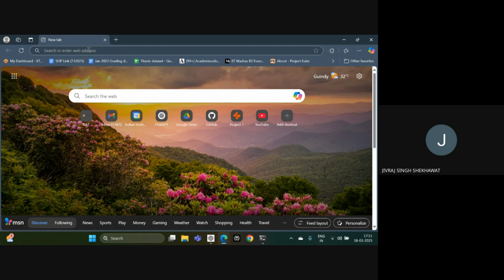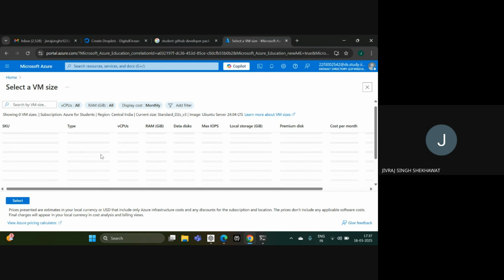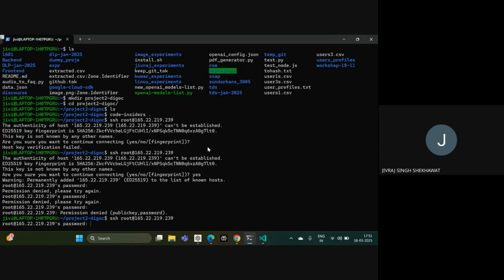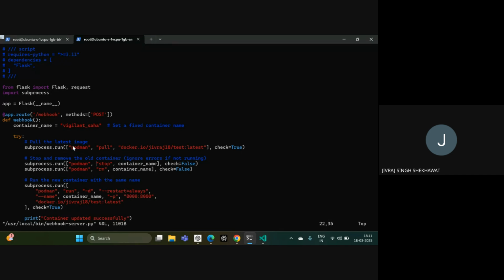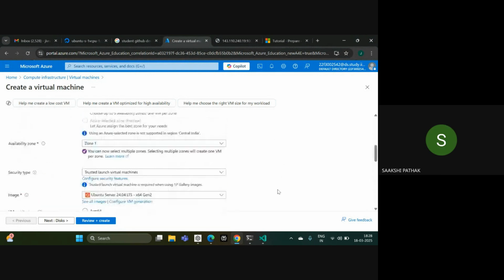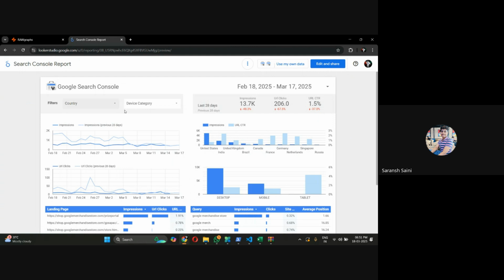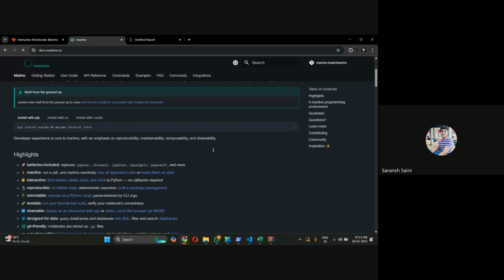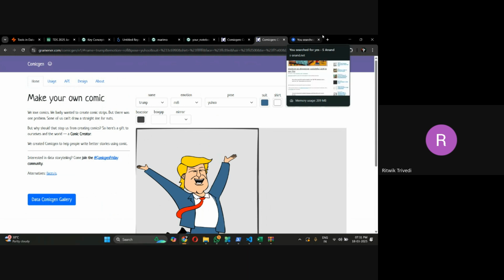2025-03-18 Week 10 - Session 1 - TDS Jan 25